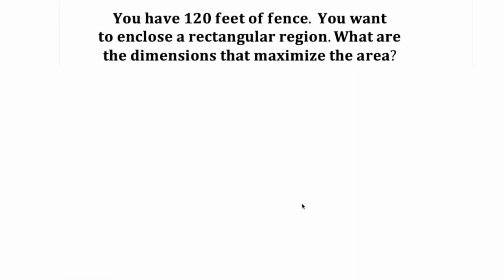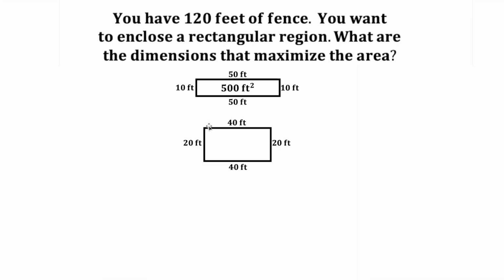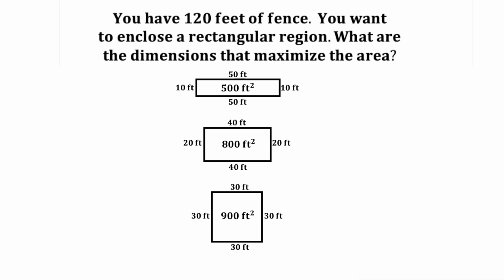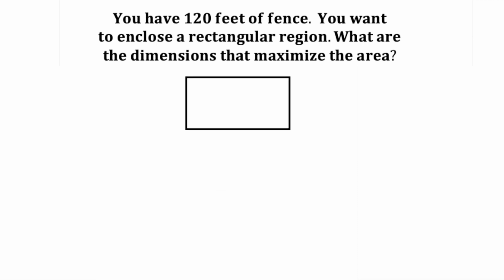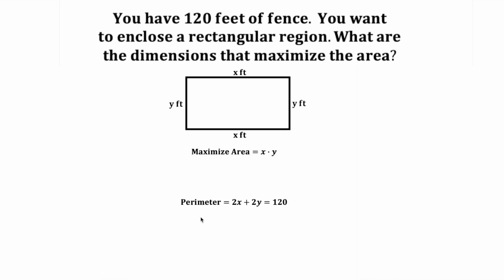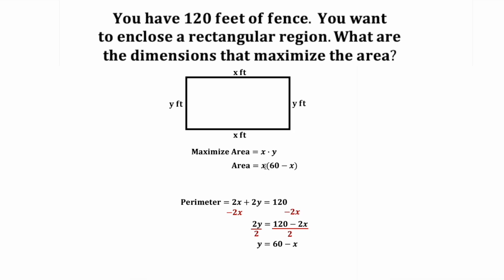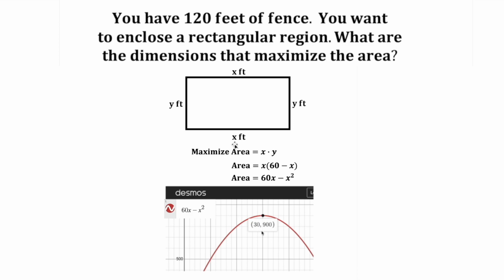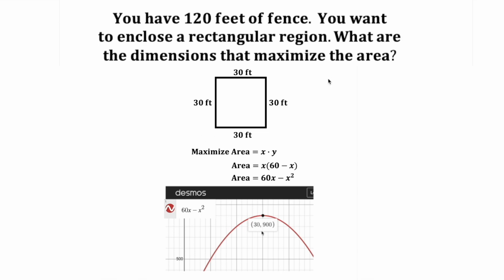Area Optimization by Graphing